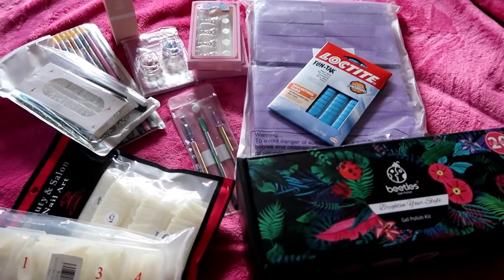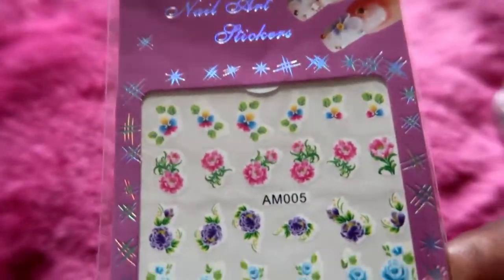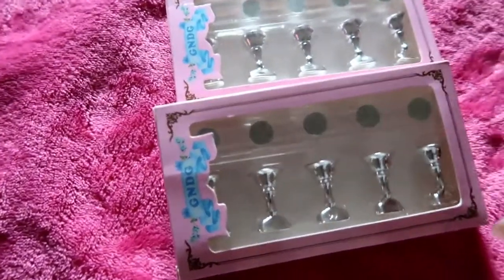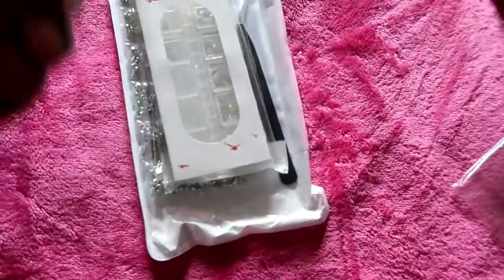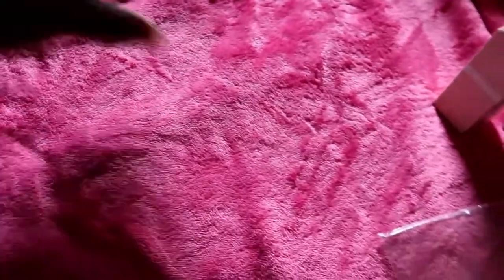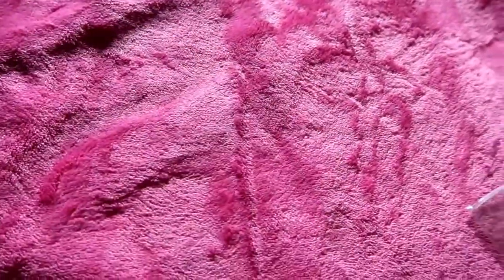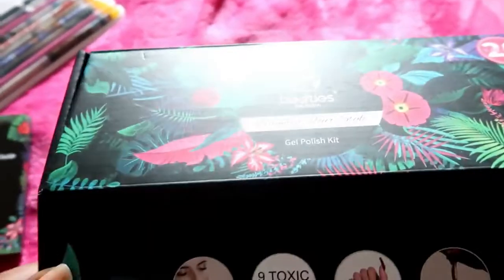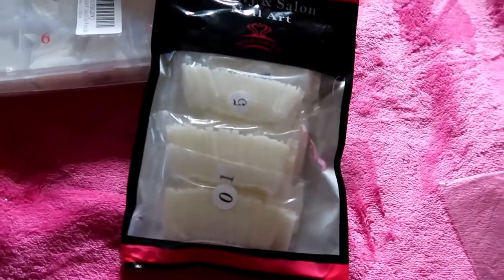Amazon Nail Supply Haul: You Will Love These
Today is an Amazon nail supply haul that I have wanted to do but didn't have the energy, so I finally felt up to filming it.  Those who know me know that I am always shopping online, especially on Amazon.  They also know that I was a tomboy growing up, but I always loved to get my nails done, so this nail supply haul is about me making an effort to get back into doing my nails.

I am not a professional nail tech, just someone who loves to do my nails and a lot of DIY.

The items purchased are:

Cuticle Pusher
Wax Pencils
Press-On Nails (Coffin Shape)
Fingernail Art Display Stand
Stiletto Press On Nails
Multi Shapes Glass Crystal Set
Loctite Putty Tabs
Beetles Gel No Wipe Top Coat
Beetles 20 Pc Gel Nail Polish Set:
Nail Buffer Pack
Colorful Rose Nail Art Set

Camera used: Canon PowerShot G7X MarkII